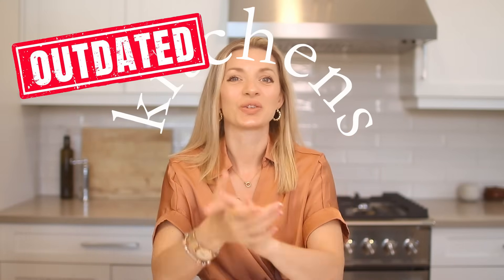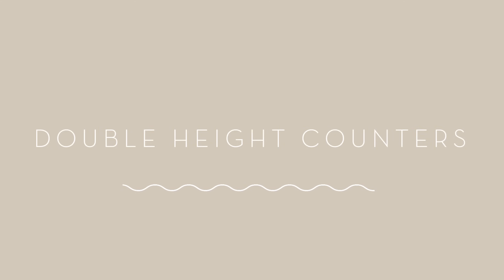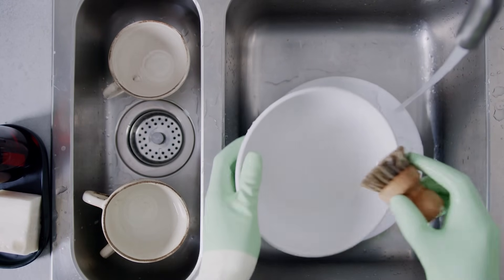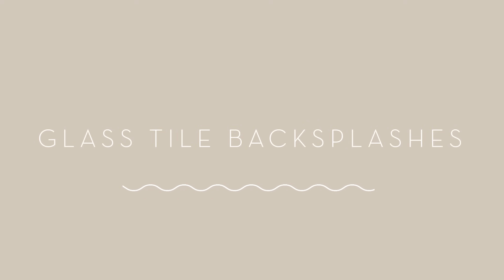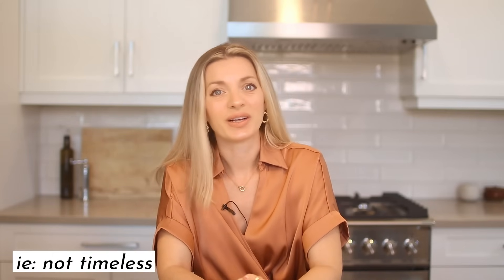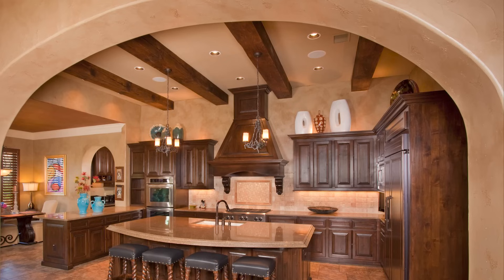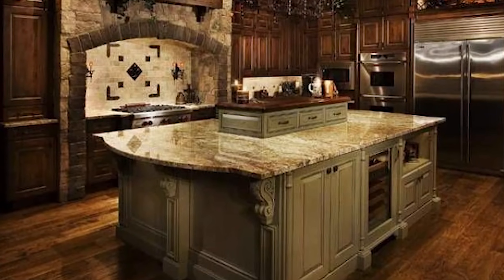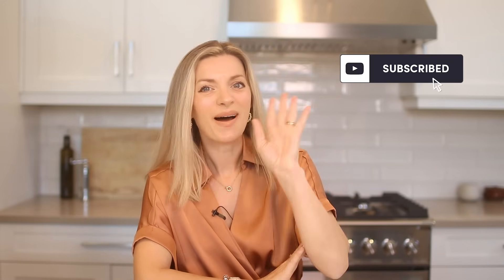7 KITCHEN MISTAKES DATING YOUR HOME😶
♥ Vivien